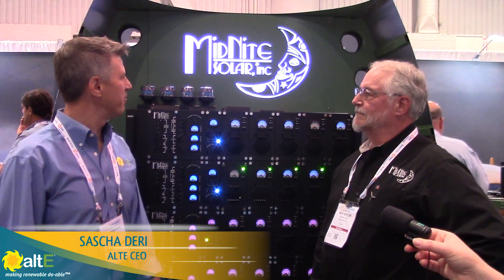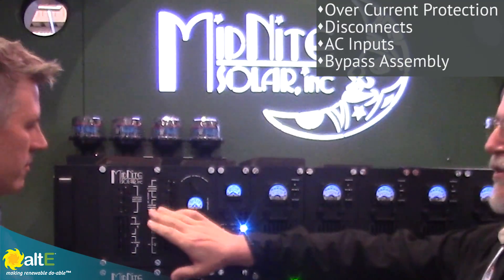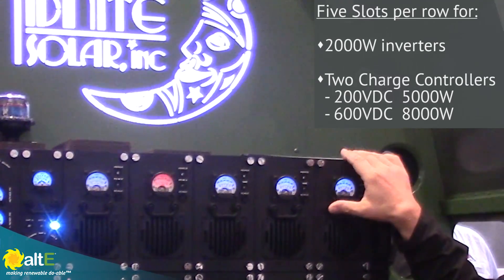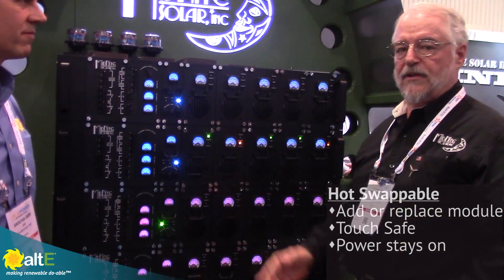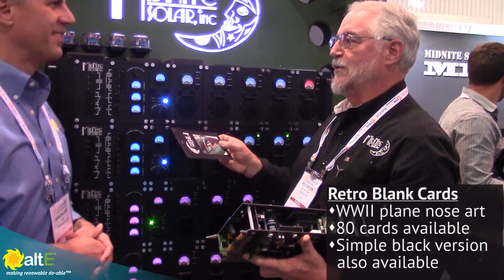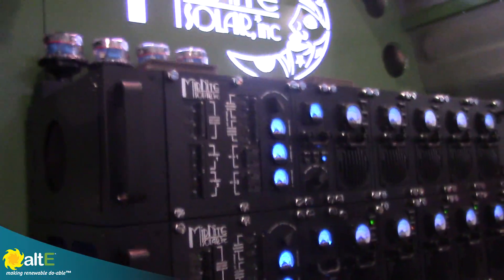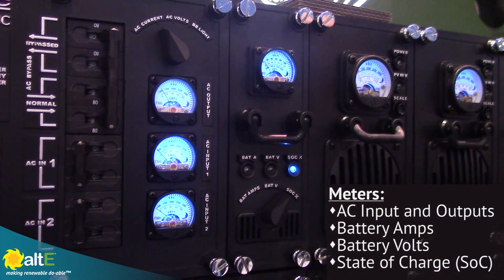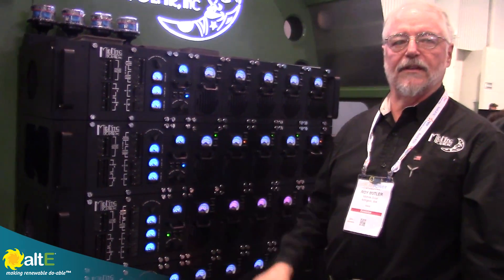Introducing new Solar Power System from Midnite Solar at SPI 2016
Sascha Deri, CEO of altE, visits Roy Butler from Midnite Solar at the Solar Power International 2016 show in Las Vegas. Roy explains Midnite Solar’s new ground breaking power system. It is a module system with room for up to 40kW of inverter, two types of solar charge controllers, 200V and 600V, and cool retro meters to monitor the whole hot-swappable system. The yet to be named products should be available some time in 2017. We forced Closed Caption on, due to the loud background noise.